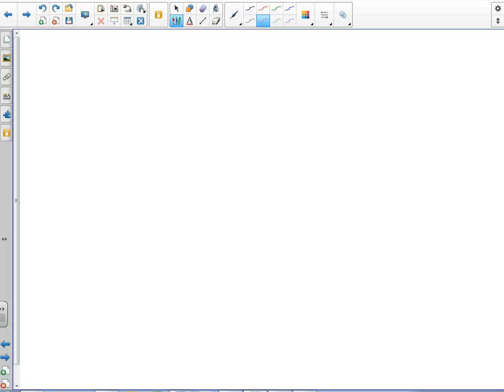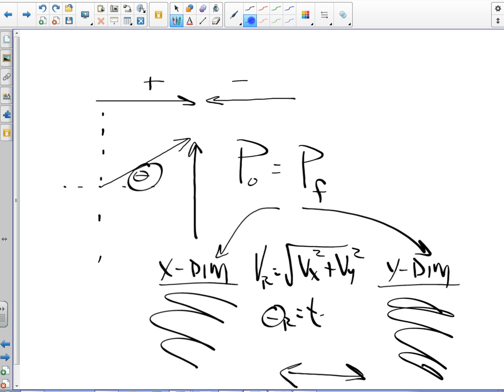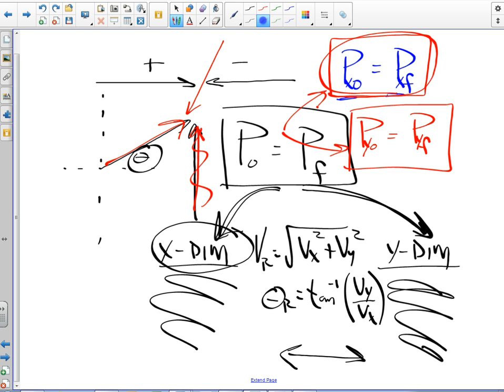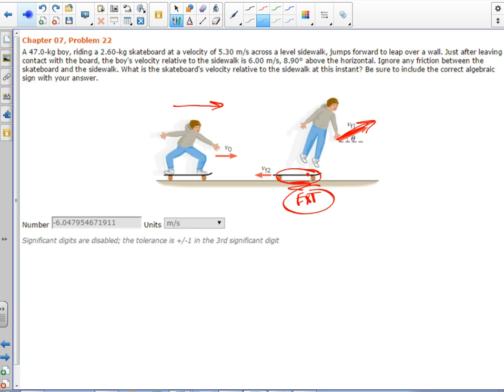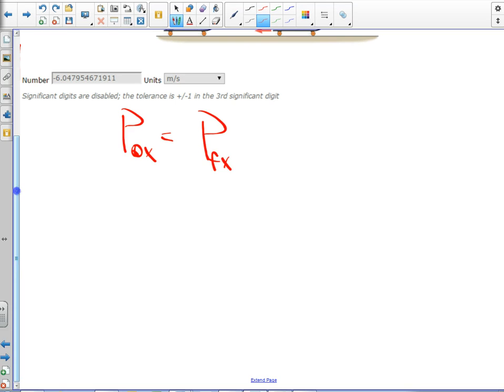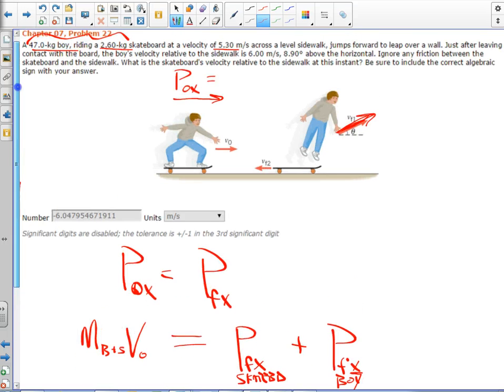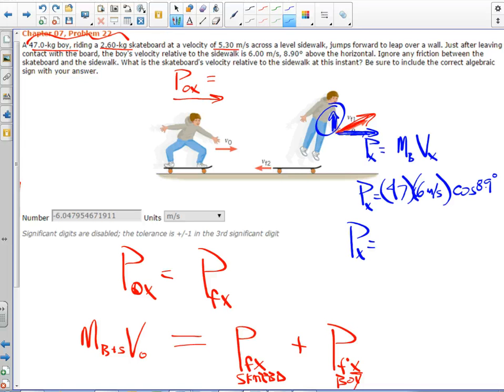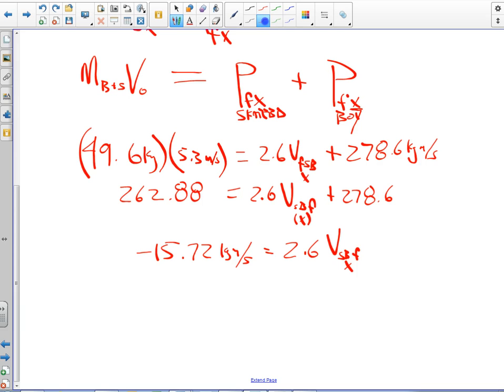2 Dimensional Momentum Example 1